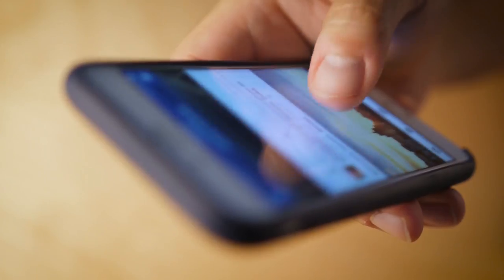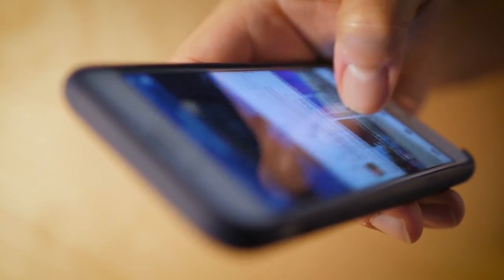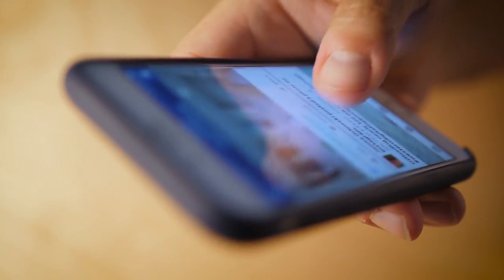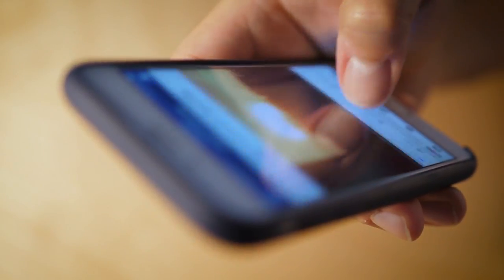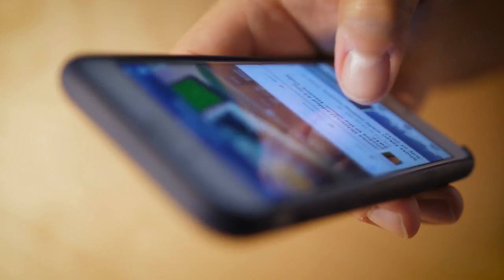👜 Biased Input in Ai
👜 Biased input in artificial intelligence

🏥 Ai recommended less treatment

👮‍♀️ Ai predicted they would be reoffenders

🏭 Ai decided who got hired

What happens when our training data is biased?

Ai Parenting is here to help you go from screen time to quality time. Our motto is don't sedate, relate, to create. We help you disrupt the invisible forces that control your family through the automatic decisions of our artificial unconscious.

Ai Parenting is LIVE every Sunday 1pm Pacific, 2pm Mountain, and 4pm Eastern.